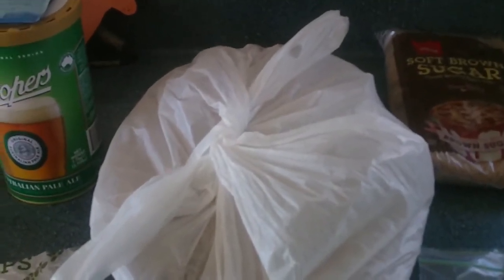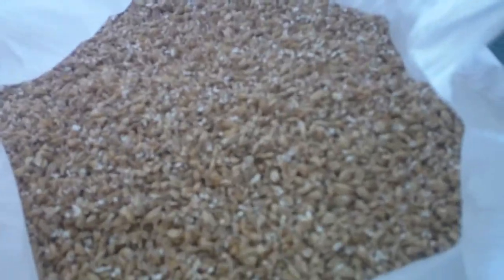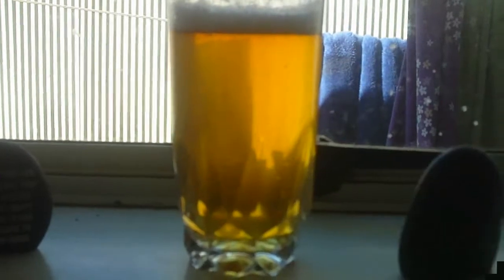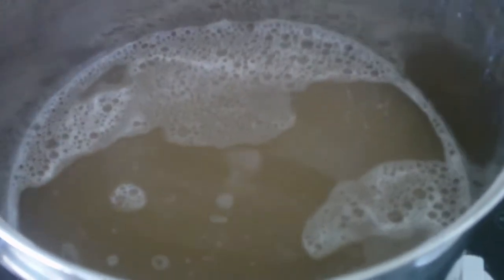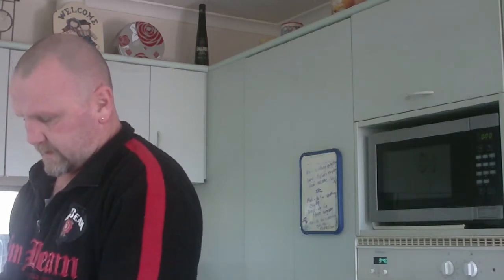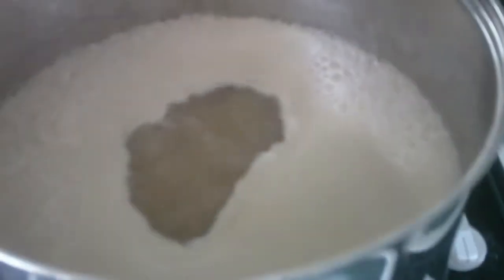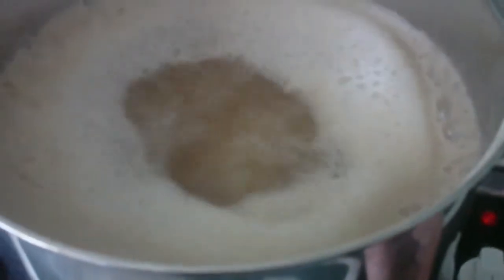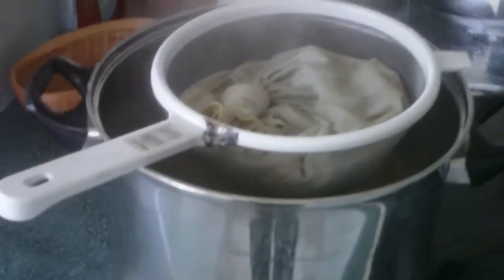My second attempt at a mini mash.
Second Mini Mash.